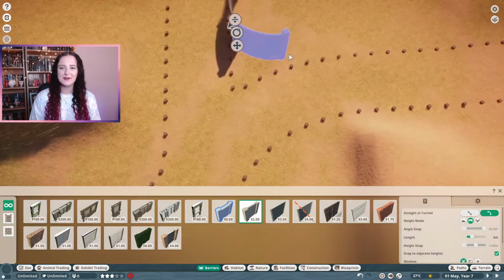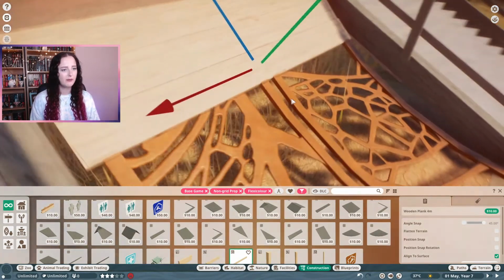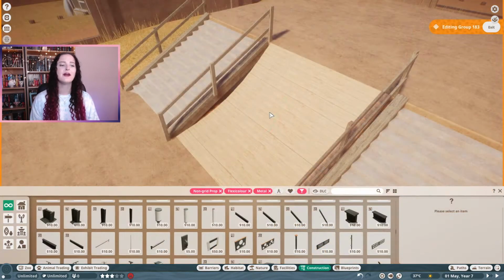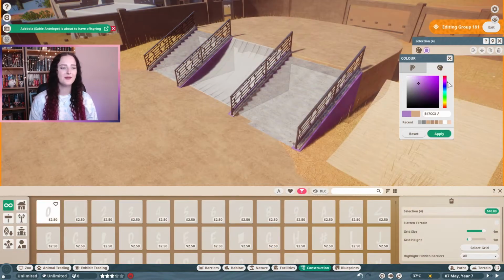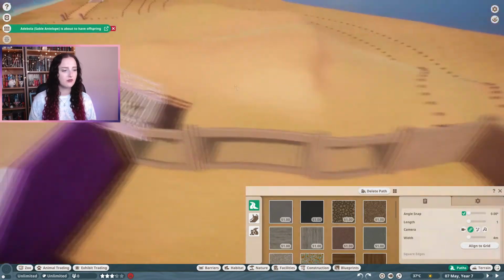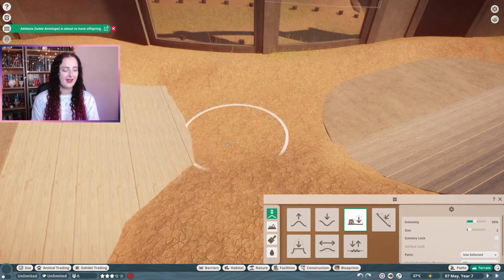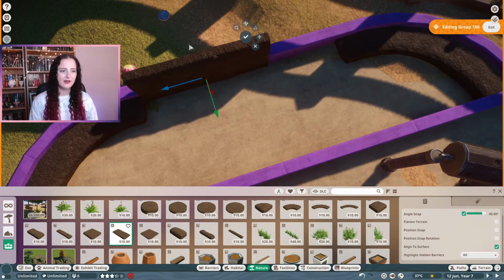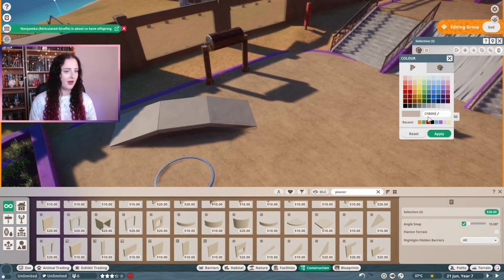Gorilla Skatepark // Planet Zoo: Africa Pack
Today I'm continuing the African Grasslands Zoo with a Western Lowland Gorilla Habitat! To celebrate the Summer Olympics in Tokyo and the brand new sport skateboarding, I thought it would be fun to recreate the skate park! I used various objects to build different types of ramps, the wooden ramps also double up as the climbing requirement for the Gorillas. To make it seem like the Gorillas have taken over the skate park, I've hidden the hard shelter underneath the ramps!

I have decided to name this Zoo Noddfa Hayawan which means Animal Sanctuary. Noddfa is a Welsh word for Sanctuary and Hayawan means Animal in Arabic.

Timestamps:

00:00 Intro
00:55 Stairs
03:05 Wooden Ramp
05:07 Hidden Railings
05:48 Scuffed Ramp
06:04 Olympics Colour Scheme
07:36 Elevated Viewing Platform
09:13 Straight Ramp
11:16 Hidden Hard Shelter
12:21 Flower Planter
13:48 Olympic Rings
15:12 Pretties

Blank Map - Terraformed Grassland Map after the rains in Africa by swoop_there